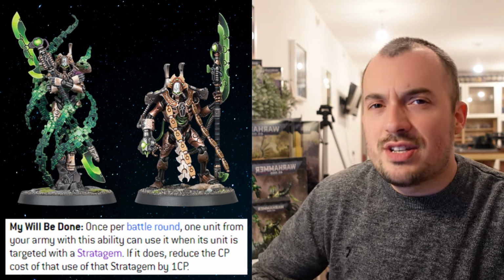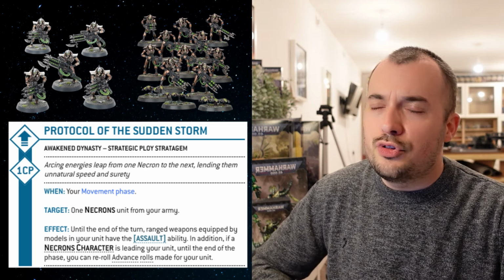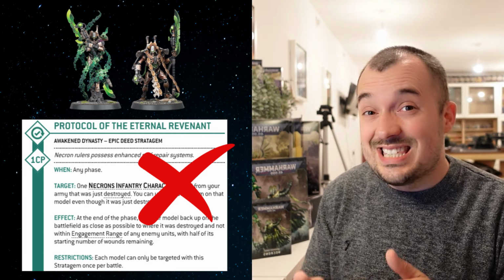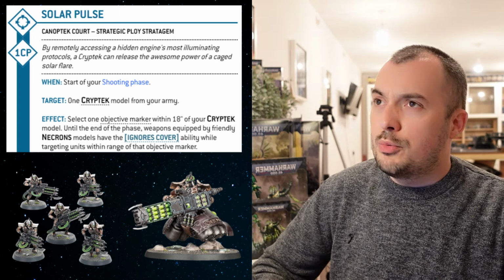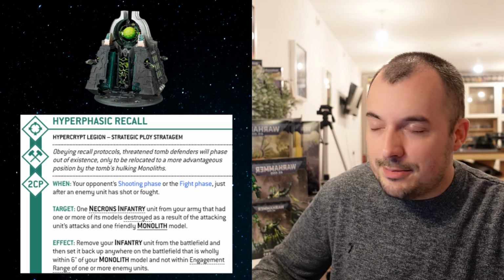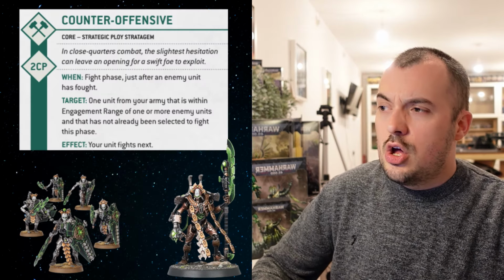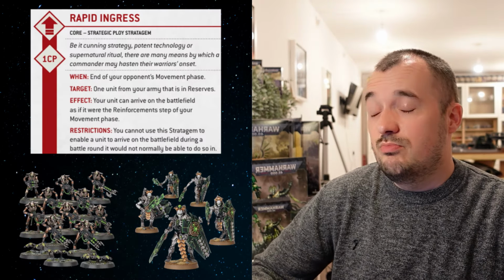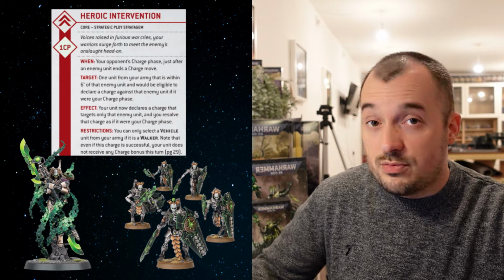How Has The Pariah Nexus Update Changed Necron Overlords?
0:00 Intro
0:25 My Will Be Done
1:18 New Combos
10:50 Outro